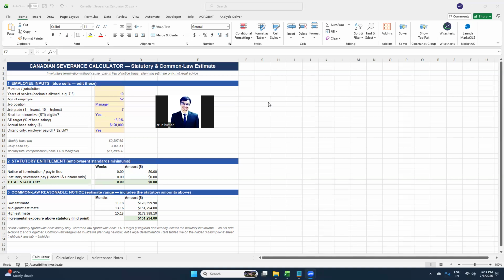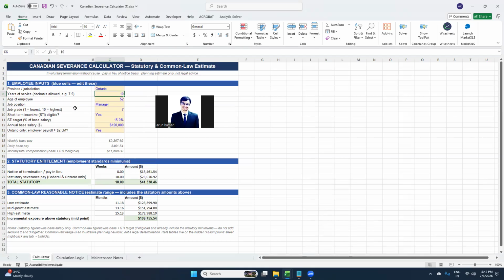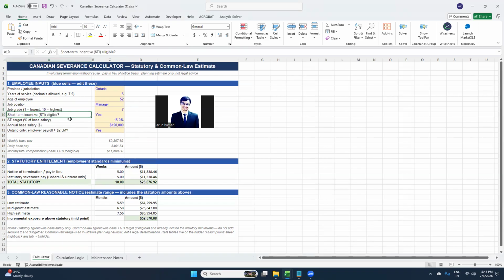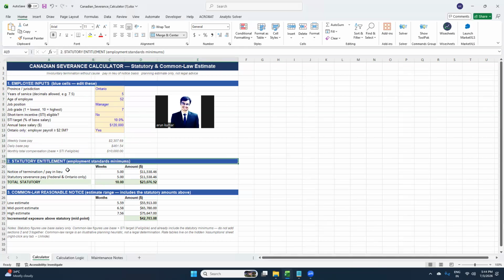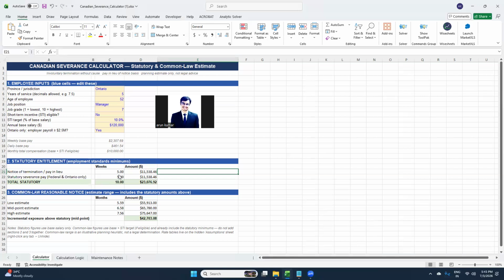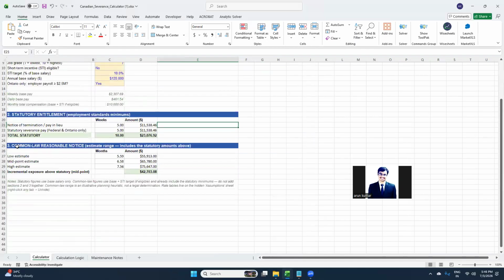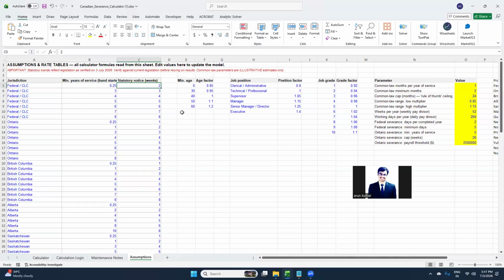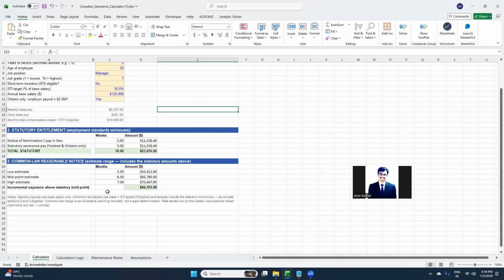Canada Severance Pay Calculator in Excel and Google Sheets template All Provinces + Federal 2026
Calculate severance pay in Canada instantly with this FREE Excel severance calculator – covering all 10 provinces, 3 territories, and federally regulated (Canada Labour Code) employees, updated for 2026 rules.

In this video, I show you how to build and use a complete Canadian severance pay calculator in Microsoft Excel that works out:

✅ Statutory notice of termination (weeks + dollar value) for every province
✅ Ontario severance pay (5-year / $2.5M payroll rule, 26-week cap)
✅ Federal severance under the Canada Labour Code (2 days per year rule)
✅ Common-law reasonable notice estimate (age, position, job grade & service adjustments)
✅ Short-term incentive (STI) treatment in severance packages
✅ Pay in lieu of notice for involuntary termination without cause

The calculator includes the NEW Prince Edward Island Employment Standards Act rules (in force June 30, 2026) and the federal graduated notice rules (2–8 weeks).

⏱️ TIMESTAMPS
00:01 – Intro: What this severance calculator does
01:00 – Input section: years of service, age, position, grade, province
04:00 – Statutory notice calculation explained
05:00 – Ontario & Federal severance pay rules
05:50 – Common-law notice estimate (Bardal factors)
06:25 – Updating rate tables for future law changes
08:25 – Testing sample scenarios

📩 NEED A CUSTOM VERSION?
I build custom Excel calculators, HR tools, dashboards and VBA automation for businesses worldwide.